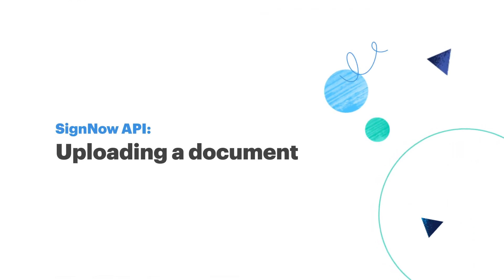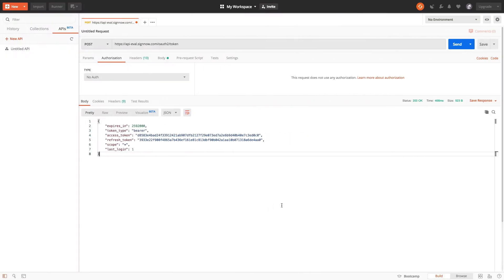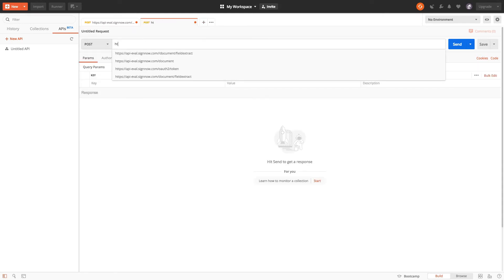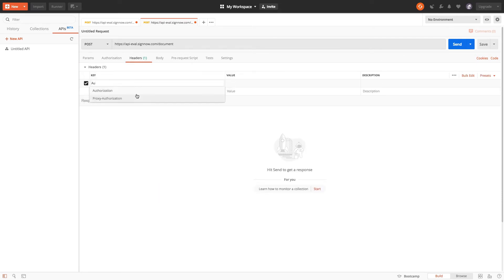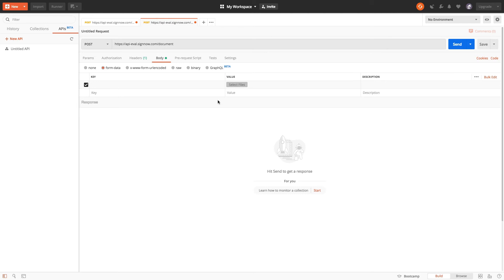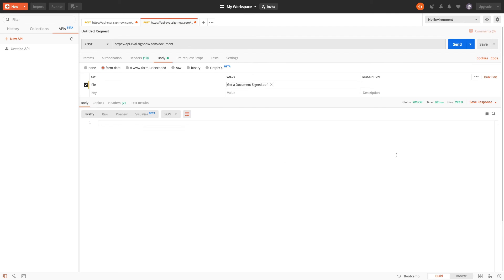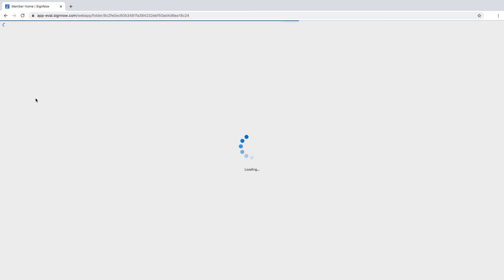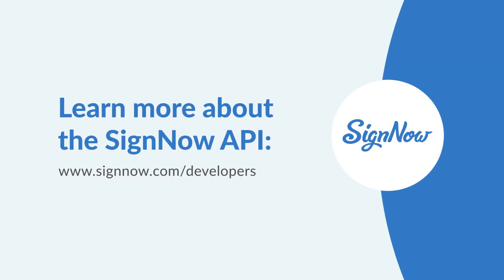SignNow API Video Tutorial: Uploading a Document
A document is a fundamental object of every eSignature workflow. It’s impossible to send an invite without uploading a document first. Watch this video to learn how to upload a document using the SignNow API.

The SignNow REST API allows you to integrate e-signatures into your app, website, CRM or cloud storage. It’s been designed to share SignNow’s core web app functions: to give or request a legally binding e-signature, and to build multi-step role-based workflows.

Discover how to ensure a seamless eSignature experience within your software products using the powerful and secure SignNow API. Enroll in the airSlate Academy course dedicated to the topic.